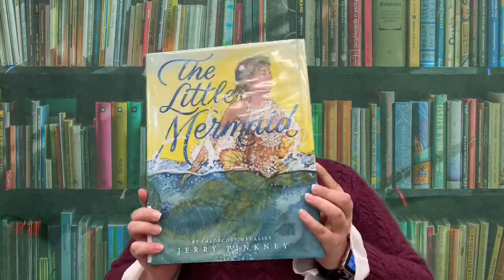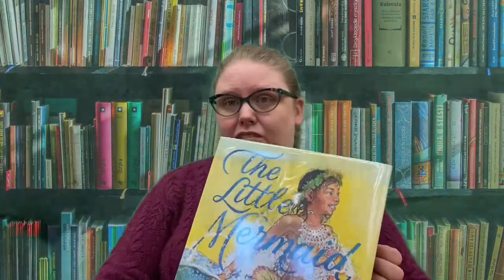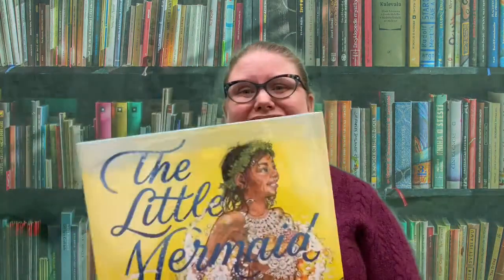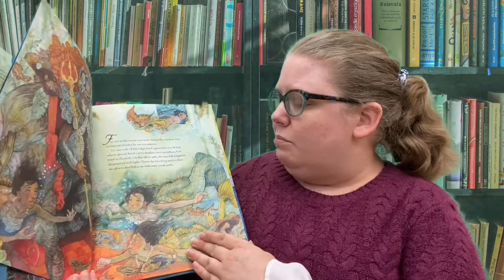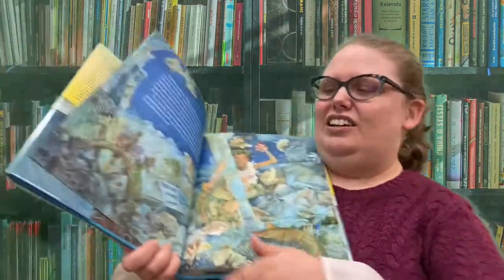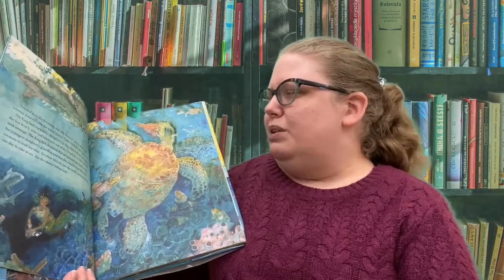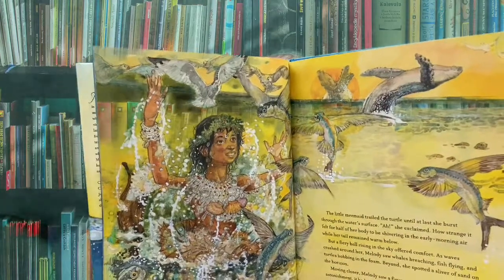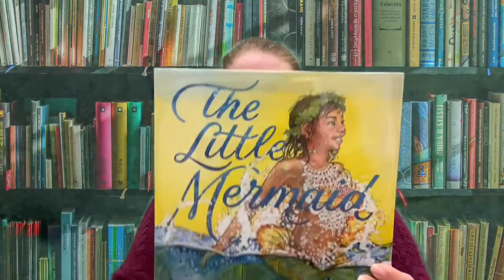Ms Carrie recommends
Today we're talking about The Little Mermaid by Jerry Pinkney!